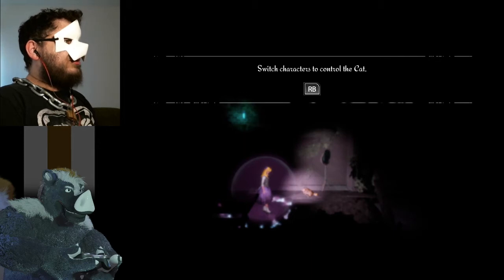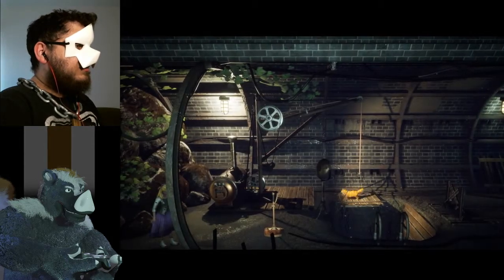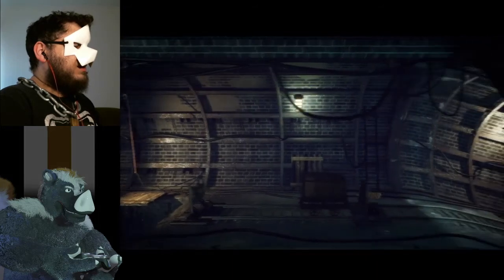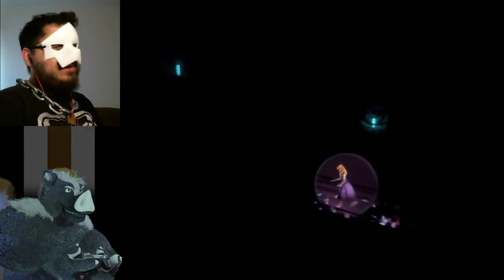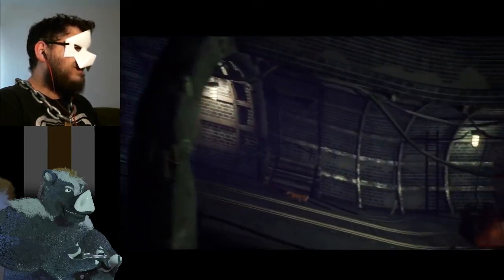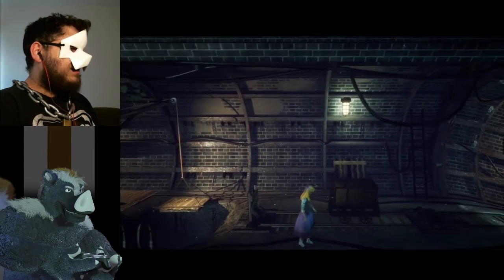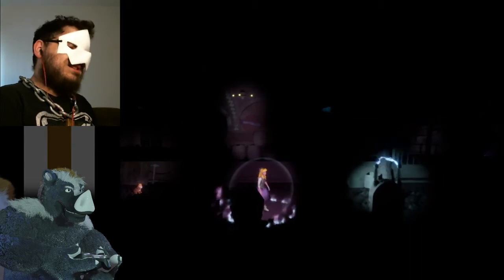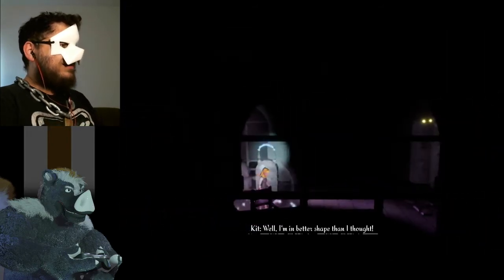Another Sight stream - 1 - Kit and Cat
Kit wakes up underground bereft of sight, but discovers a cat who leads her along.

First session playing Another Sight, originally streamed 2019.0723.